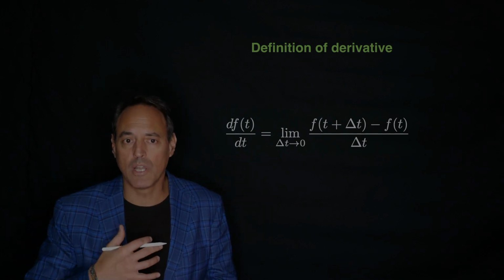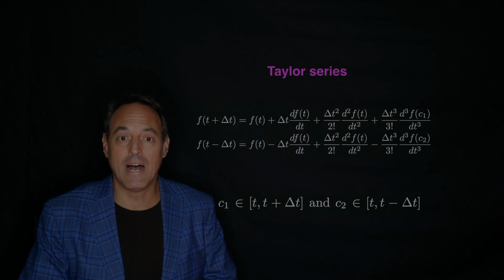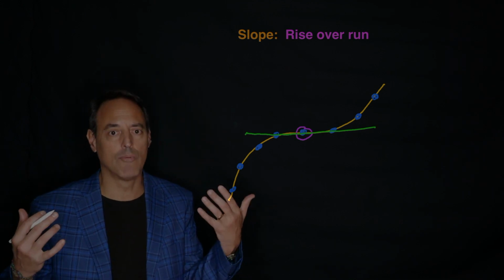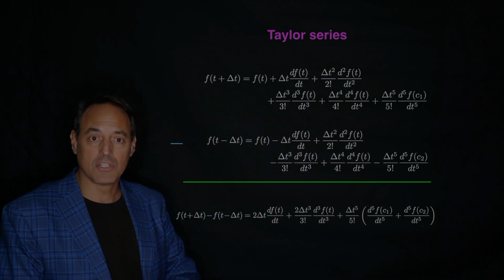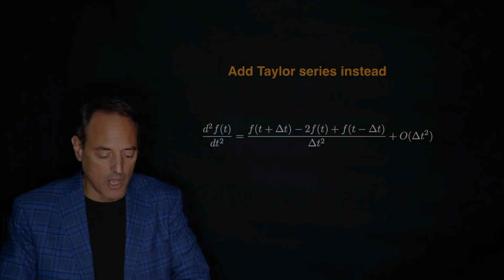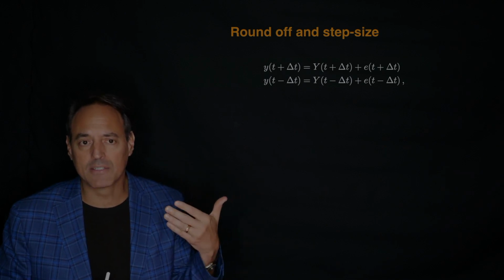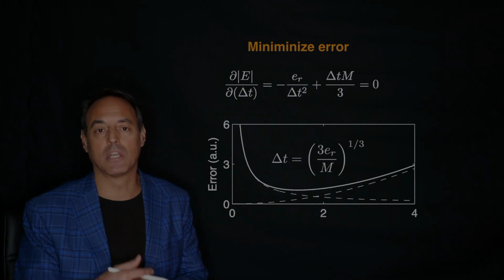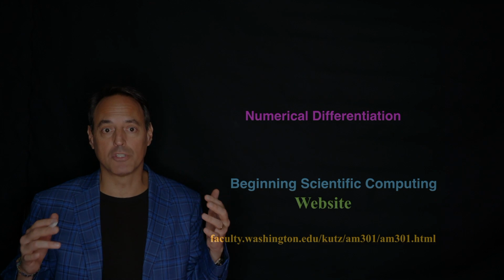Numerical Differentiation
This video is part of a series for the course:   Beginning Scientific Computing.  All course materials can be found here (including lecture notes, code and data):